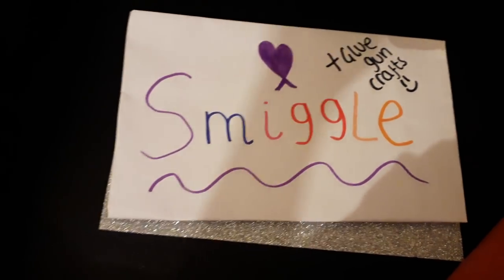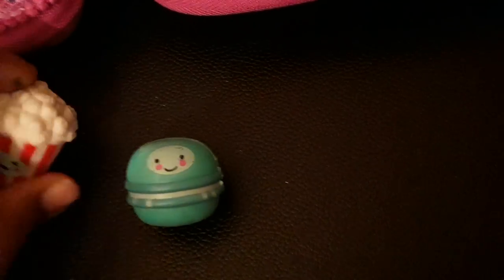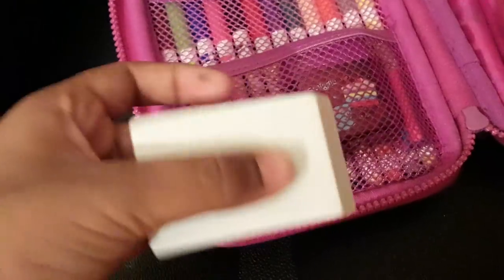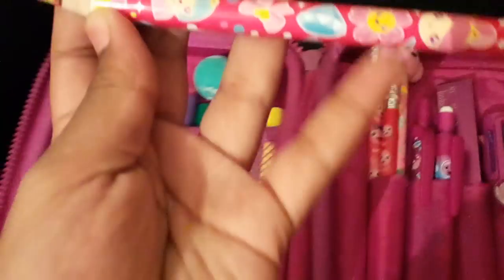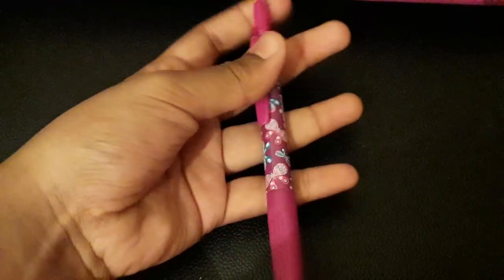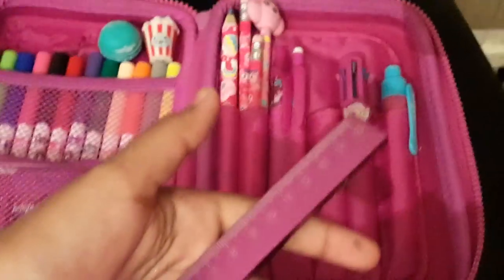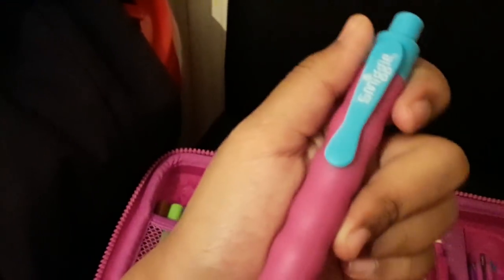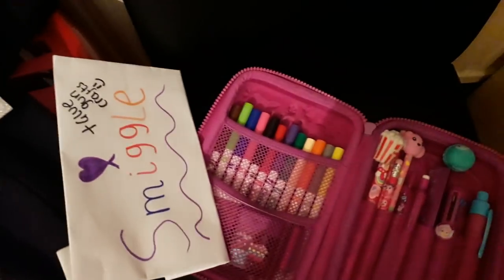What is in my smiggle pencil case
My videos will be based on smiggle products and glue crafts .